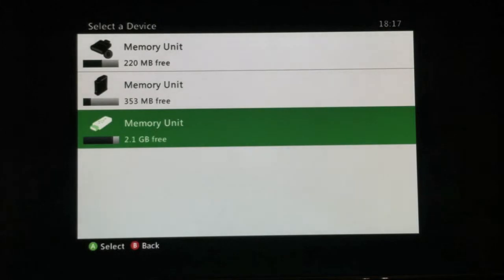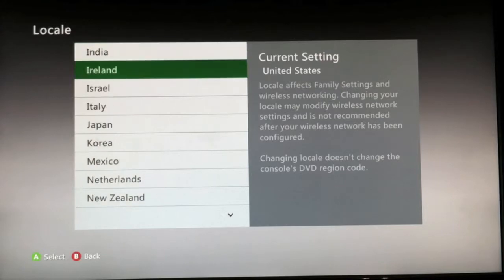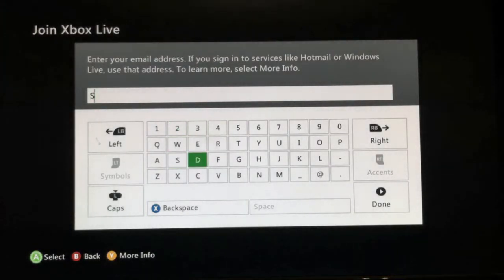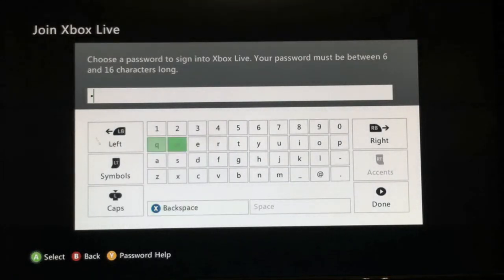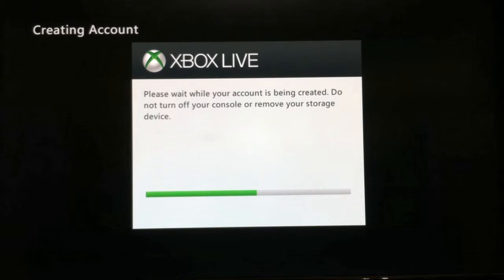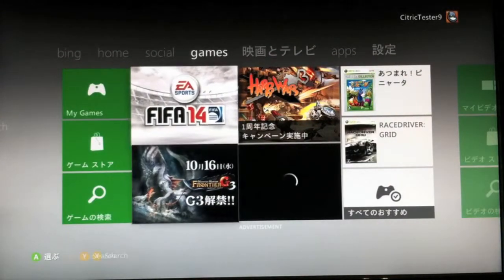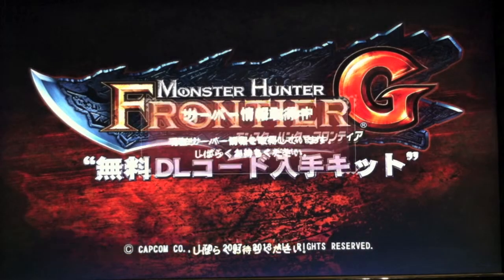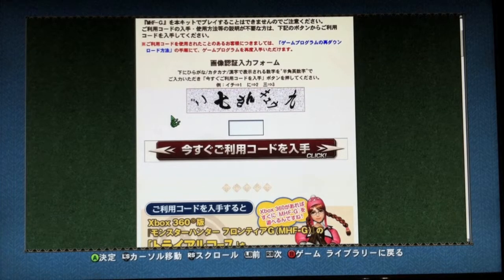How To Get Unlimited Xbox Live Gold